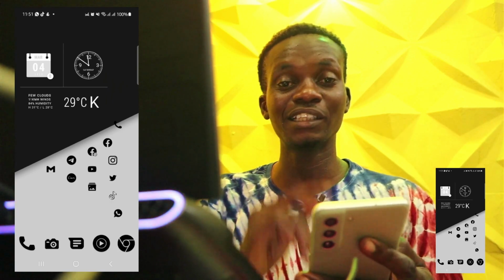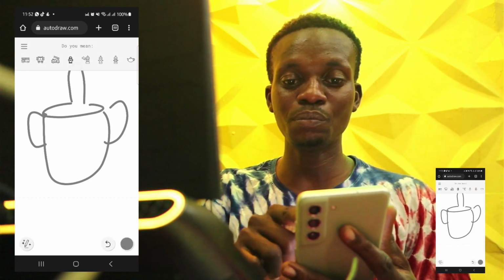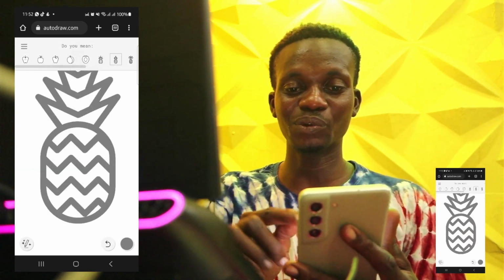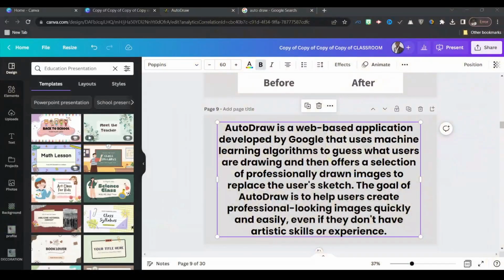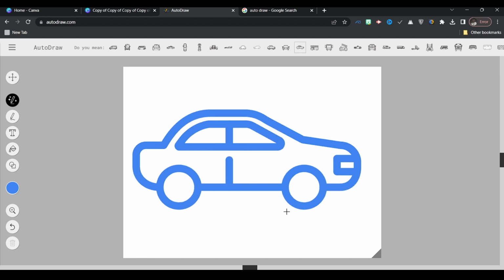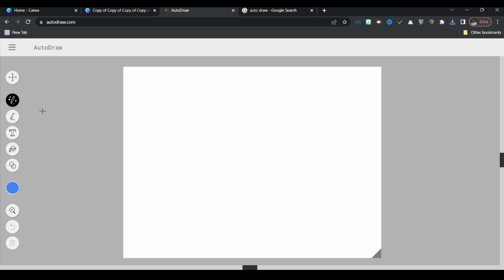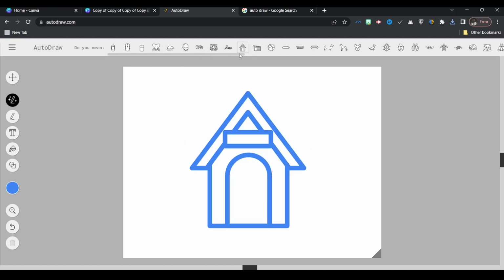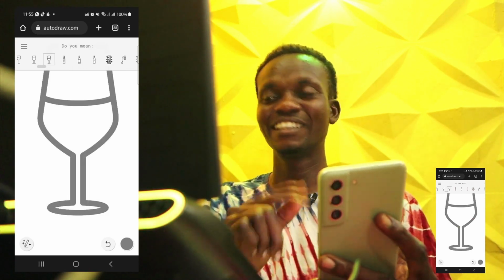AI-Powered Educational Tools for Early Childhood Education